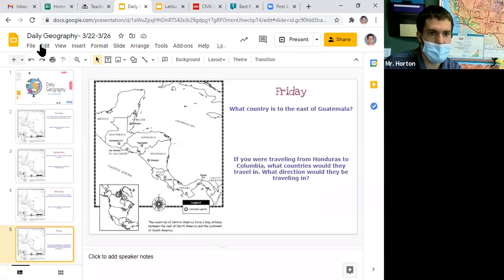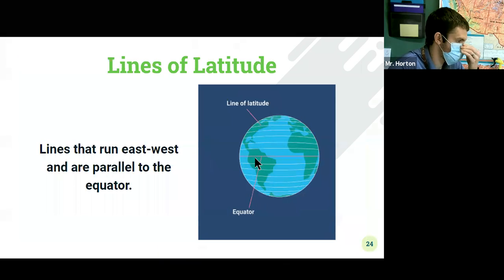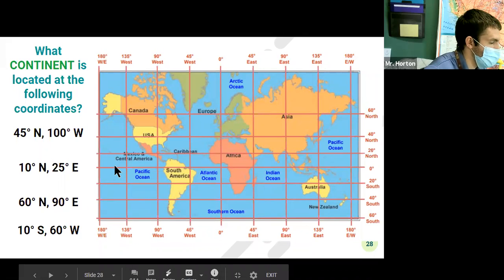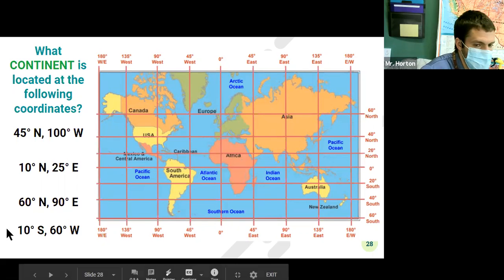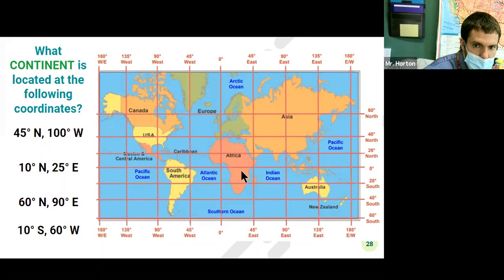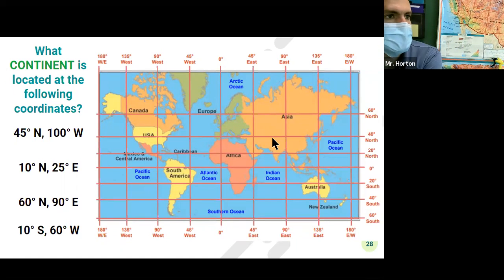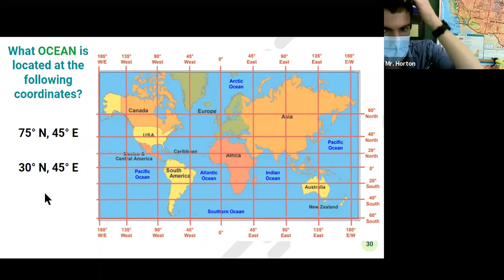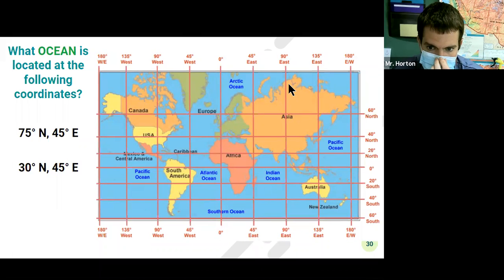Latitude and Longitude Review (Part 2)